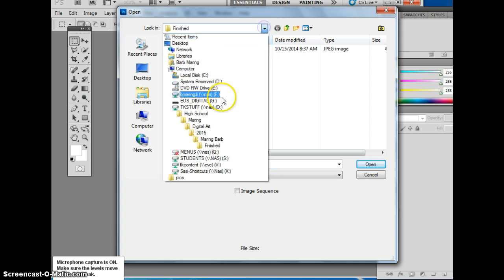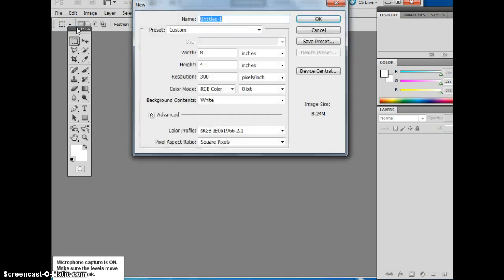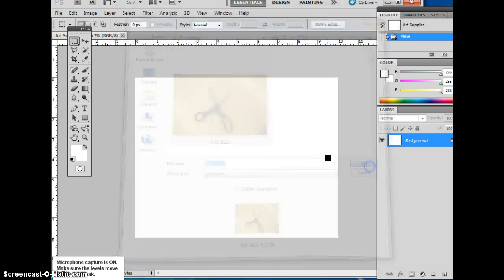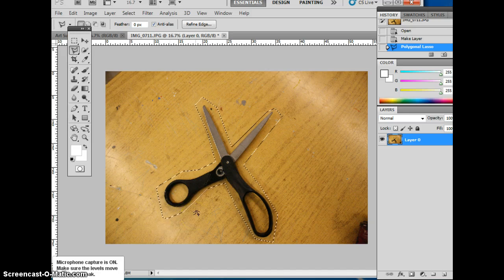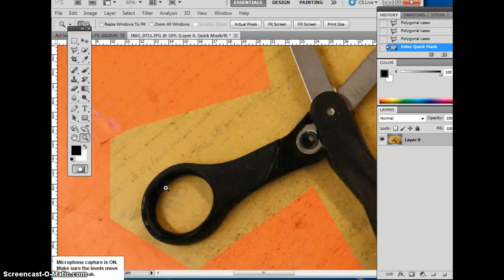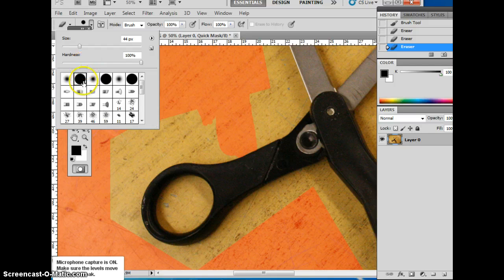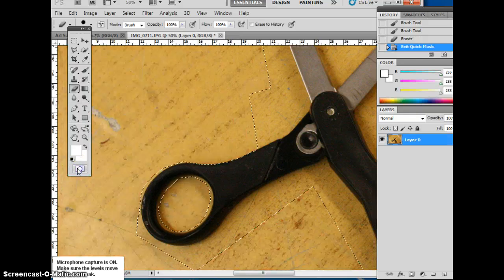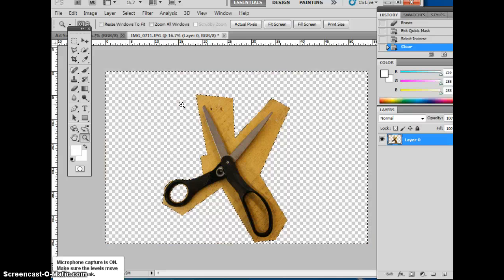Tutorial 3 Selection Tools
Using polygonal lasso tool and quick mask